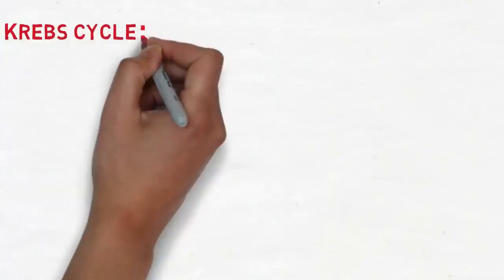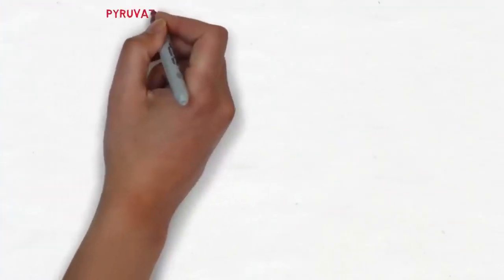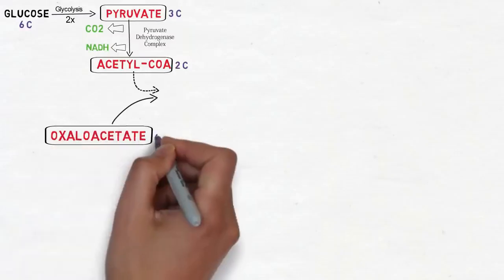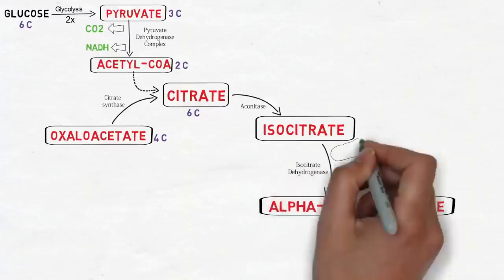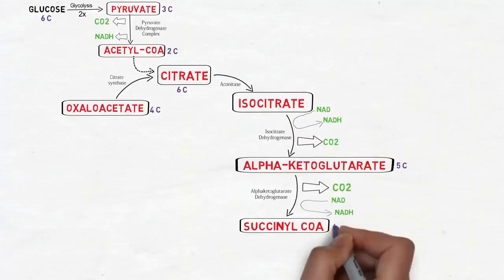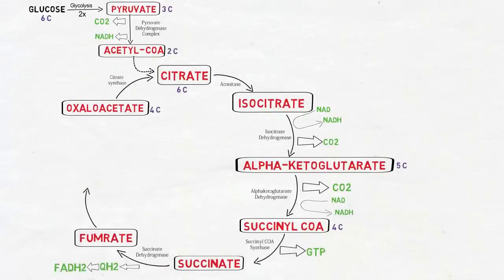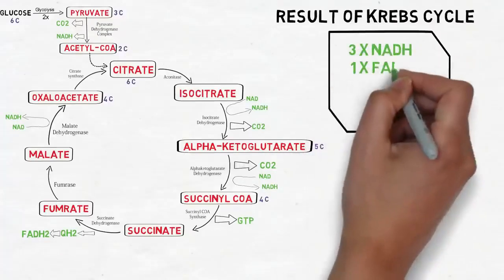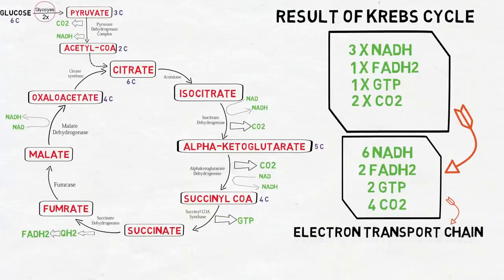krebs cycle citric acid cycle#Tricarboxylic acid cycle#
The name of this metabolic pathway is derived from the citric acid (a tricarboxylic acid, often called citrate, as the ionized form predominates at biological pH[6]) that is consumed and then regenerated by this sequence of reactions to complete the cycle. The cycle consumes acetate (in the form of acetyl-CoA) and water, reduces NAD+ to NADH, releasing carbon dioxide. The NADH generated by the citric acid cycle is fed into the oxidative phosphorylation (electron transport) pathway. The net result of these two closely linked pathways is the oxidation of nutrients to produce usable chemical energy in the form of ATP.

In eukaryotic cells, the citric acid cycle occurs in the matrix of the mitochondrion. In prokaryotic cells, such as bacteria, which lack mitochondria, the citric acid cycle reaction sequence is performed in the cytosol with the proton gradient for ATP production being across the cell's surface (plasma membrane) rather than the inner membrane of the mitochondrion.

For each pyruvate molecule (from glycolysis), the overall yield of energy-containing compounds from the citric acid cy@neetbiologyexpert571​ @expertbiologist7517​ @creativechemistryandmedica8326​ @MedicalChemistryRing​ @biologywithwk​ @KaKaKhels_Biology​ @MuneerAhmedKhan​ @SMKNOWLEDGE2005​ @conceptsofbotany9434​ @MuhammadIrfan-pg1zc​ @TheDrPlants​ @DoctorNajeeb​ @aslamicacadomy5961@zoolife4508  @khanacademy @Dr_Nasar_Jalil_Saddat   @knowledge@biolog@editutorial01 @neetbiologyexpert571​ @expertbiologist7517​ @creativechemistryandmedica8326​ @MedicalChemistryRing​ @biologywithwk​ @KaKaKhels_Biology​ @MuneerAhmedKhan​ @SMKNOWLEDGE2005​ @conceptsofbotany9434​ @MuhammadIrfan-pg1zc​ @TheDrPlants​ @DoctorNajeeb​ @aslamicacadomy5961@zoolife4508  @khanacademy @Dr_Nasar_Jalil_Saddat   @knowledge@biolog@editutorial01